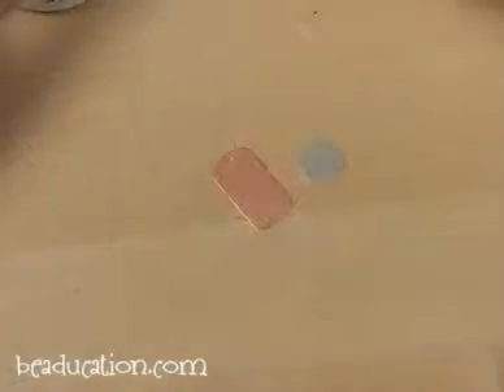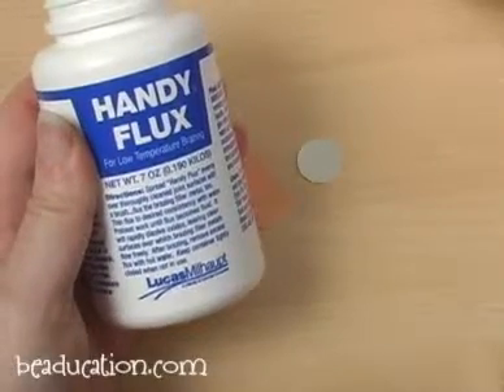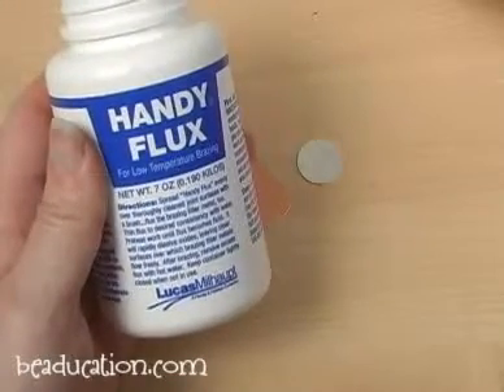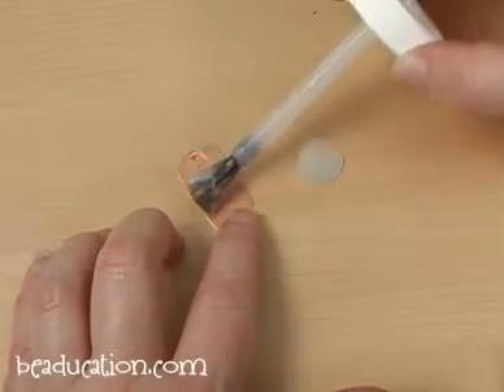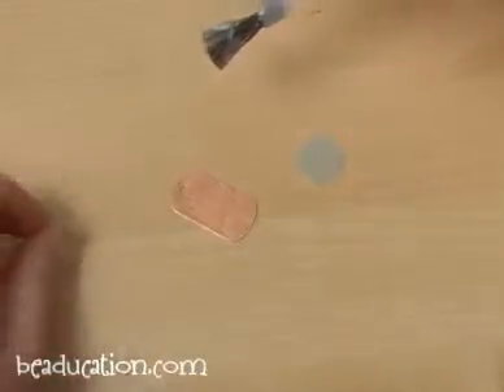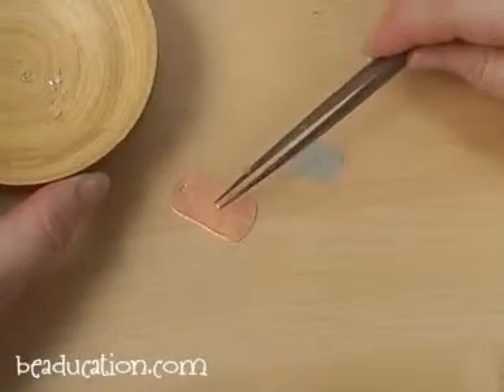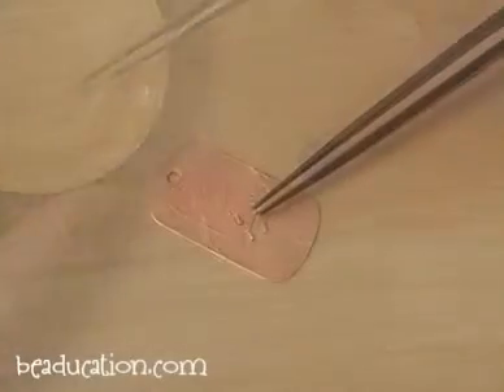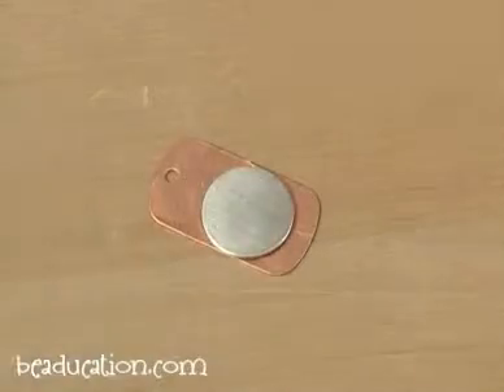Flux with Brush - Beaducation.com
To find a list of the tools and materials needed for this tutorial

Use with wire solder. Bottle is 7 oz. and will last a very long time if stored in a cool place with the lid on tightly. Come join our Facebook Group